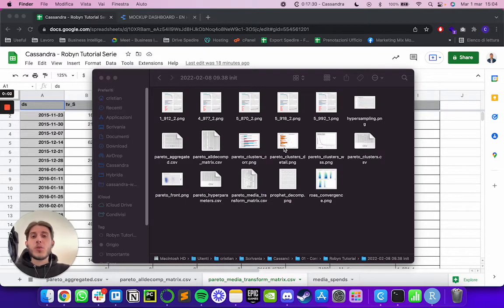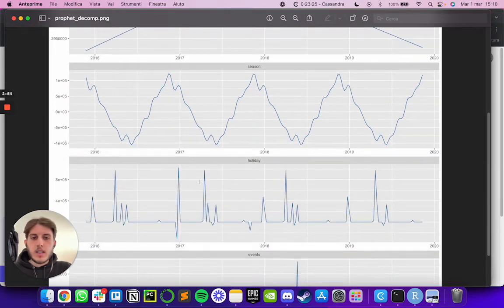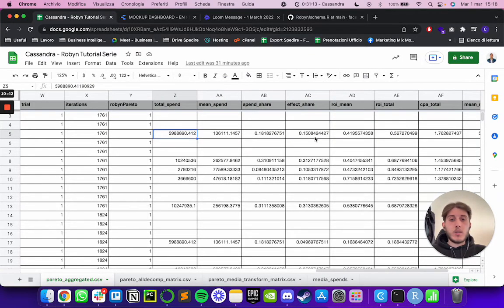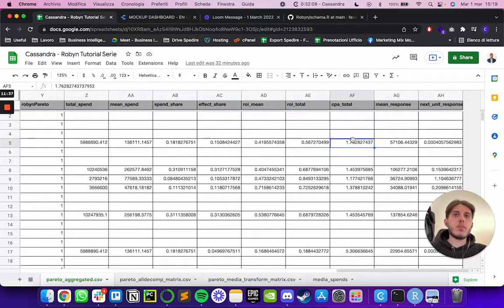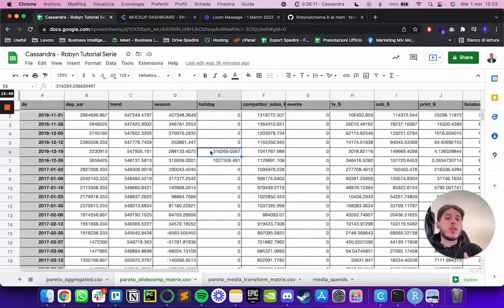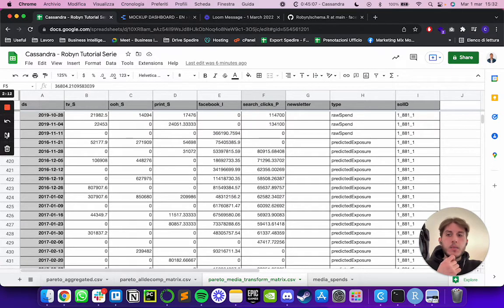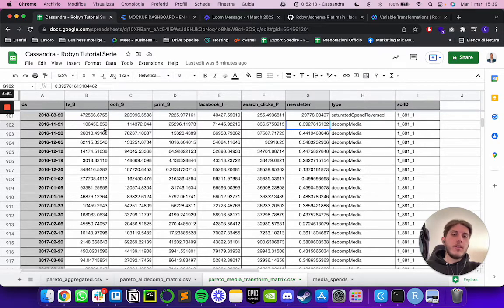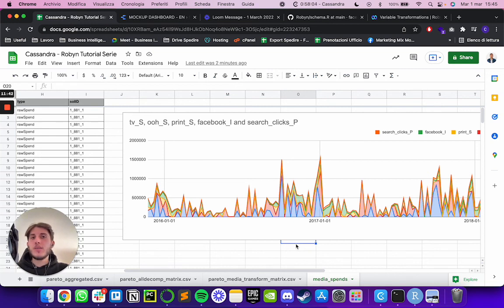Ep. 7 - Marketing Mix Modeling: Supercharge Facebook Robyn's outputs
Facebook Robyn is an open source Marketing Mix Modeling (MMM) library built in R (programming language).

The modeling phase has come to an end and we need to share the outputs with our teammates and clients.

In this video we will go through the files outputted by Robyn in order to understand what data do we have there and how to use them to perform additional analysis and create custom charts.

Video structure
0:00 Introduction
1:37 Prophet's timeseries decomposition
6:18 Facebook Robyn's Clusters
8:05 Facebook Robyn's Optimal Hyperparameters
9:53 Supercharge Facebook Robyn's outputs
33:49 Outro